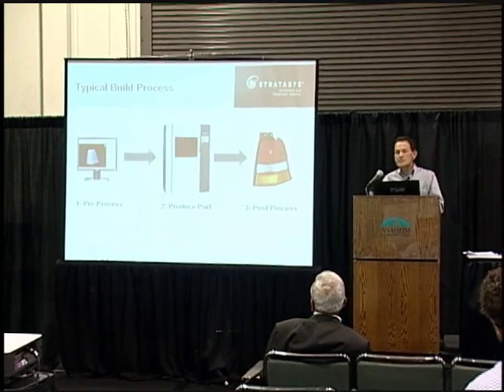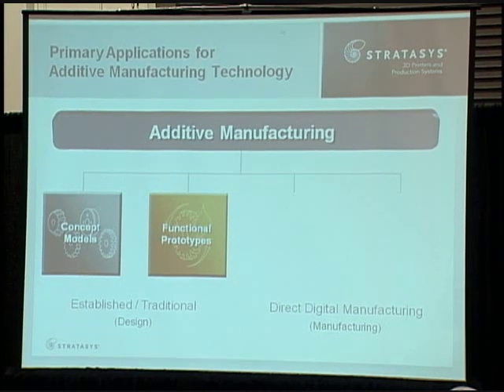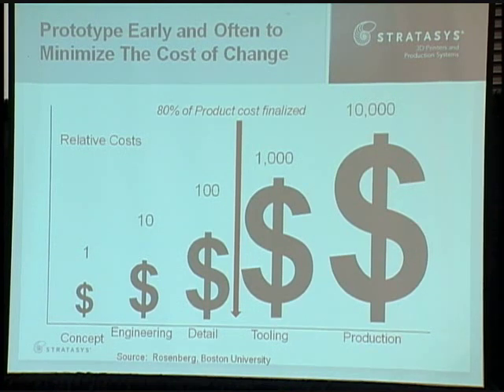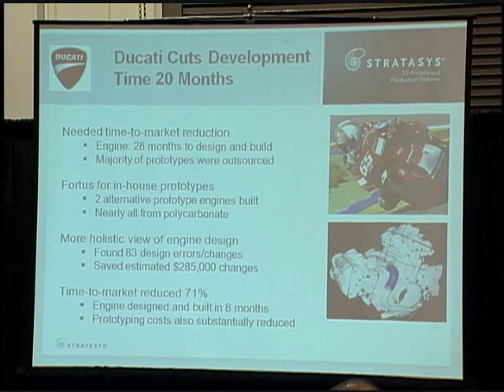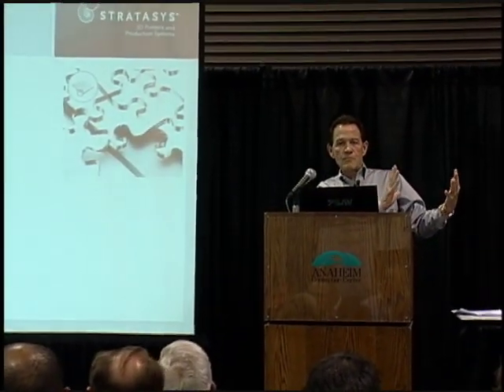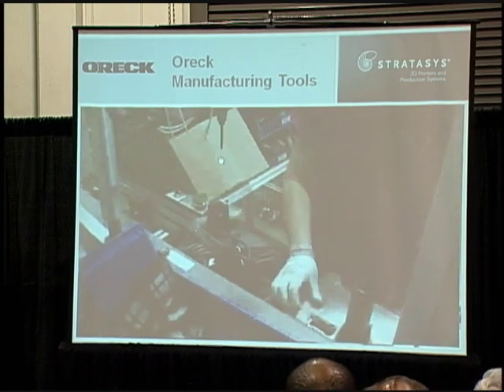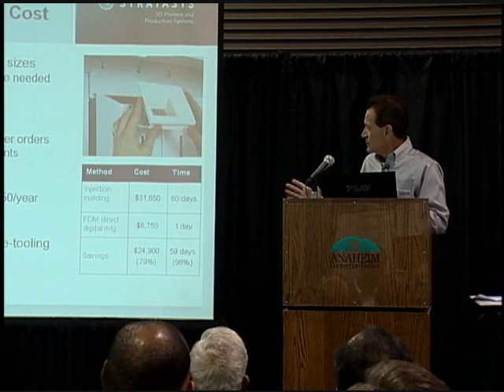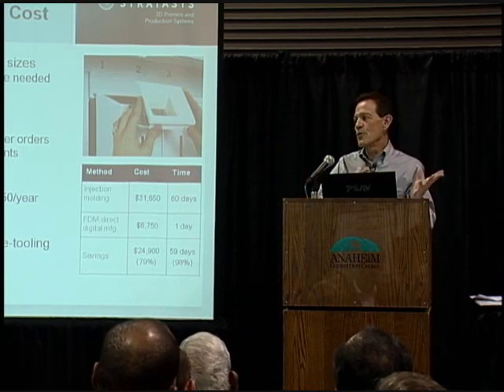Additive Manufacturing 101: How the Future of Product Development and Manufacturing is Changing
This presentation will explore how additive manufacturing systems such as 3D printers and 3D production systems are changing the future of product development and manufacturing.

Jon Cobb, VP of Global Marketing, Stratasys, Inc.